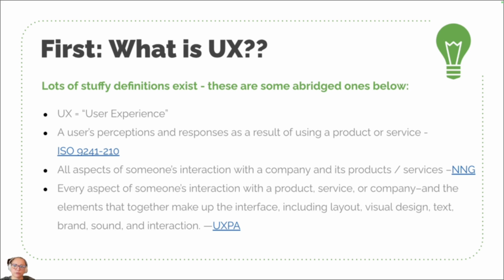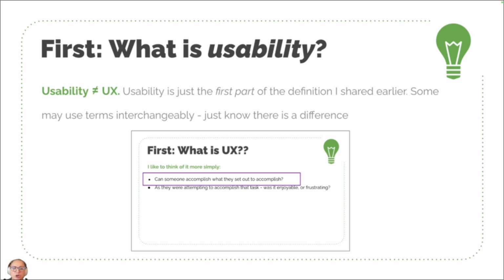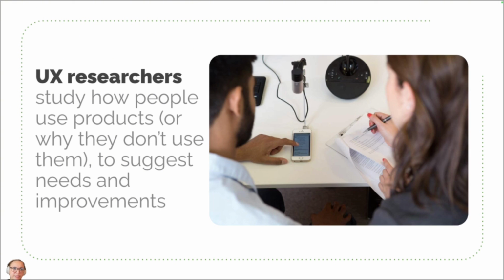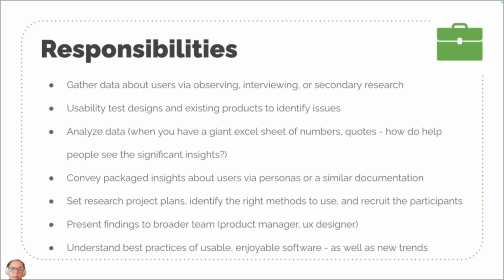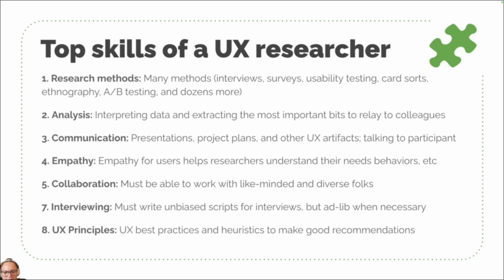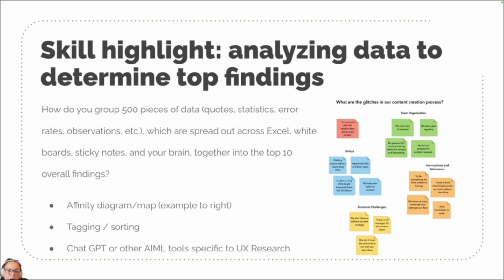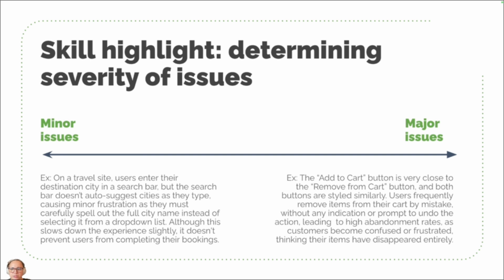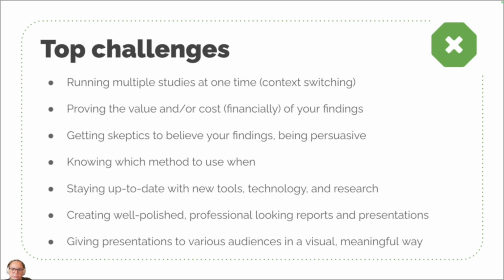Week 6_UX Researchers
In this module, we learn about the job role of a UX researcher within the PDLC, their main responsibilities and challenges of the job, and the top skills they use to be successful.